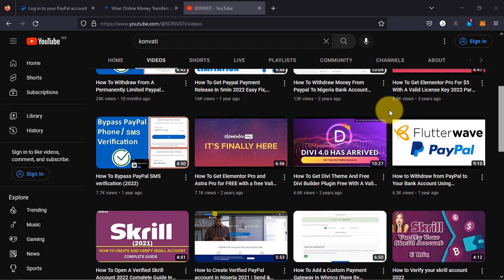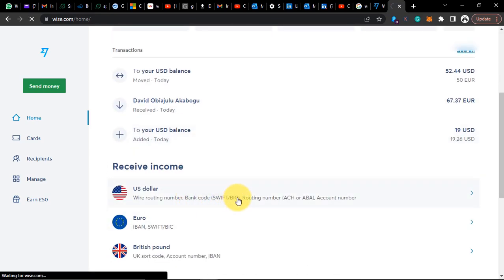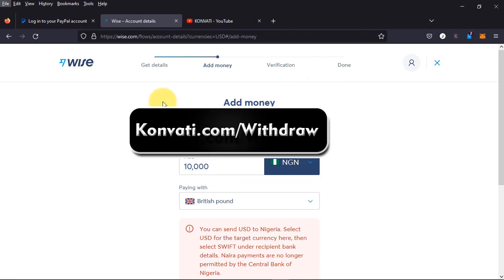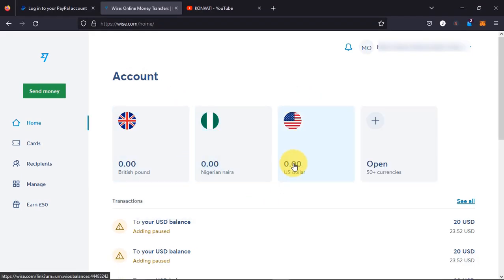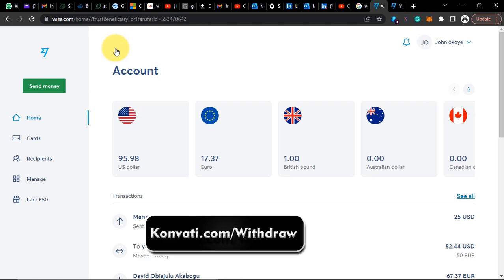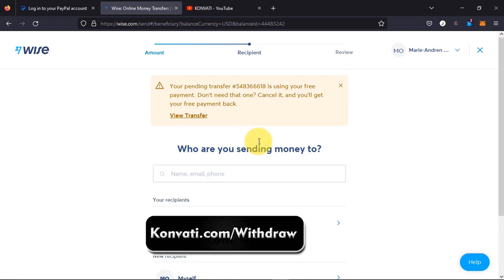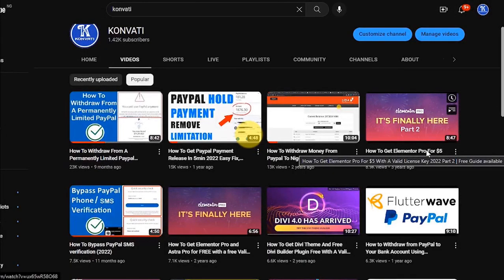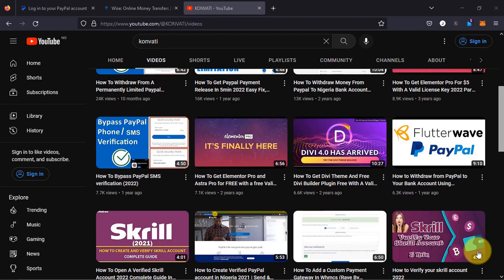How to Get a UK, USA Euro Bank Account Using Wise and Verify your Wise Account (2023)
KONVATI - GO DIGITAL Your source for all things marketing

** We Are Dedicated to Building the Best FREE Resource For You To Get The Best Out Of Our Digital World***

 Sharing what we know, with the world. Only the stuff we would teach ourselves
*Digital Marketing
*How To Earn Money From Your Blog or Website
*Tips and Tricks about WordPress, Blogging, Website, and Many More

"Taking you one step closer to achieving your dream."
-KONVATI